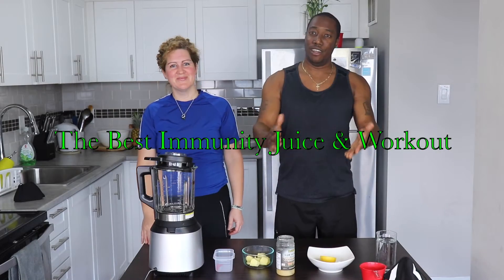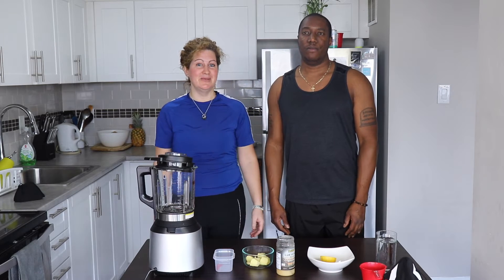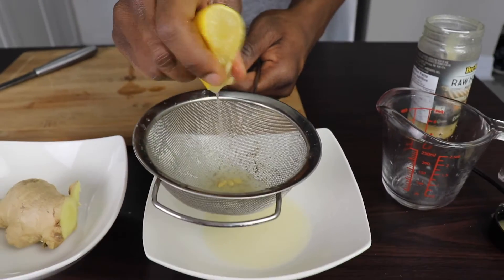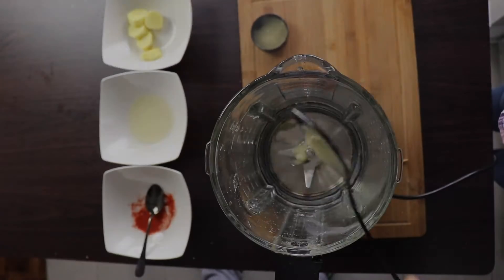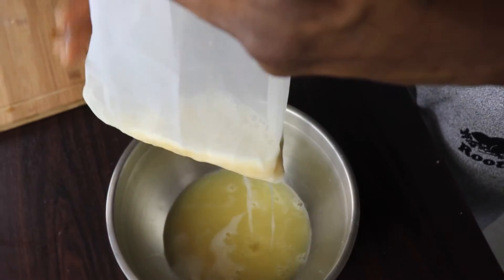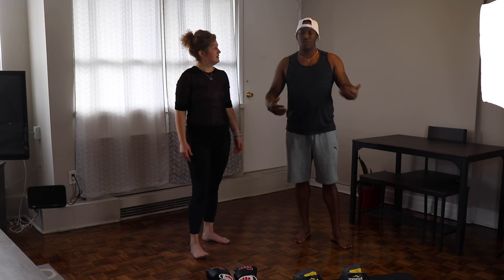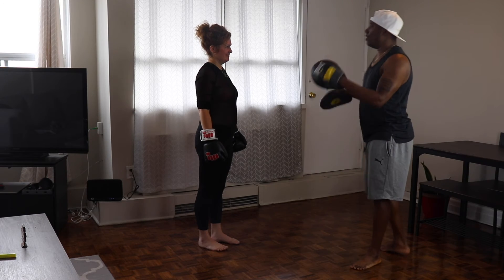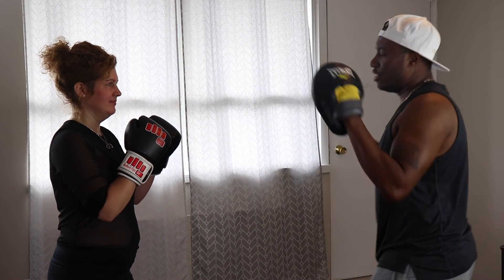The Best Immunity Boosting Juice and Workout!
I'm a certified personal trainer through Can fit Pro and I work with all ages and abilities. Let's work together to achieve all your personal fitness goals through the safety and comfort of your home, as I do online consulting & fitness training through zoom or Skype.
this is the link for the blende i used.

Check out Tracy on etsy for mindset training and spiritual work to come into your highest life path.

Every Saturday at 9:15pm EST Tracy does live readings to bring forth messages for your next steps into your empowerment